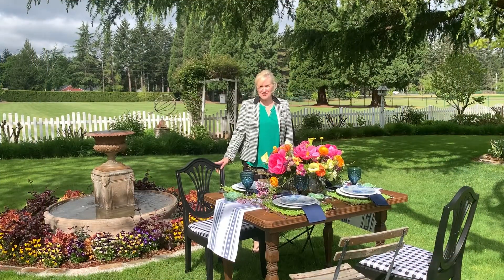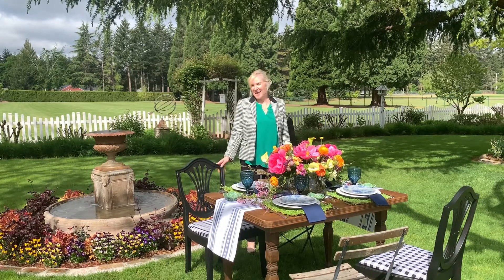How to Create A Beautiful Blue and White Tablescape in the Garden + A DIY Project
Hey Friends!
Welcome. I am so glad that you are here. I always enjoy our time together.  Today, I am going to show you How to Create A Beautiful Blue and White Tablescape in the Garden + A DIY Project.  Come on!  I’ll show you.

Boy, are we going to have fun together today. Not only am I going to share my blue and white tablescape in the garden, but I’m going to show you a DIY project for making blue and white salad plates.